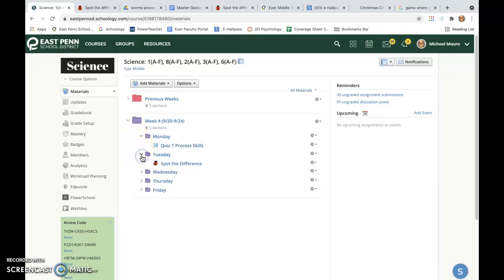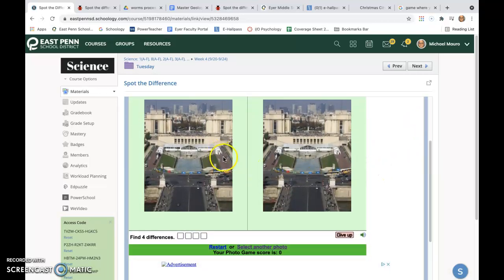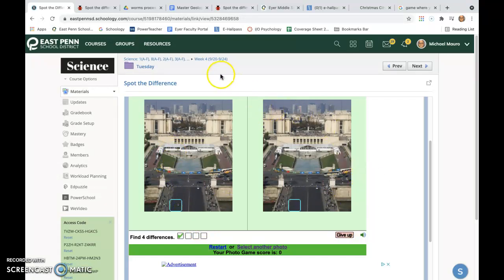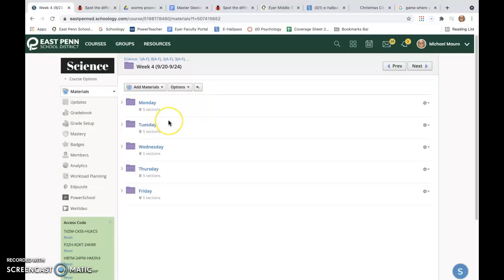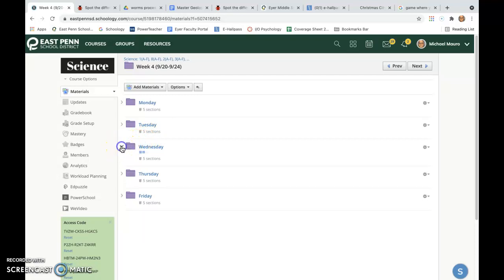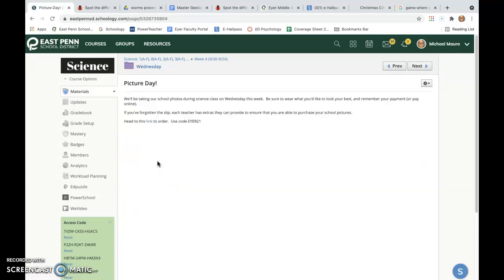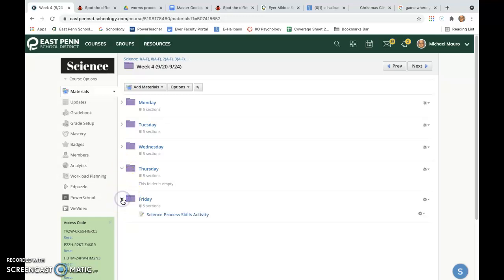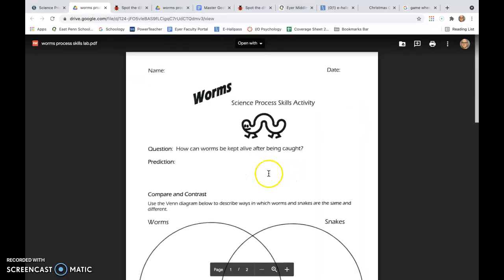Mr. Mauro's Science Class Weekly Rundown 9/20-9/24